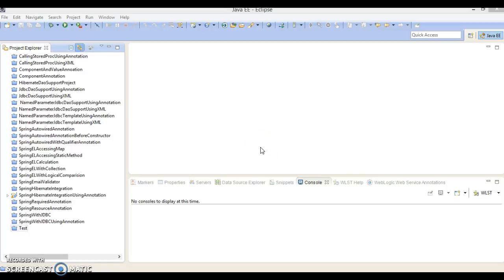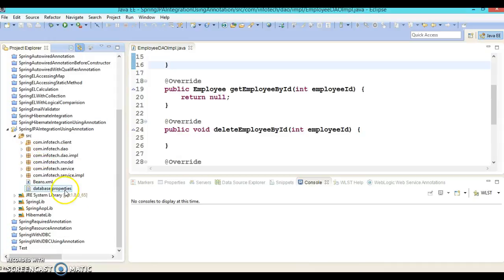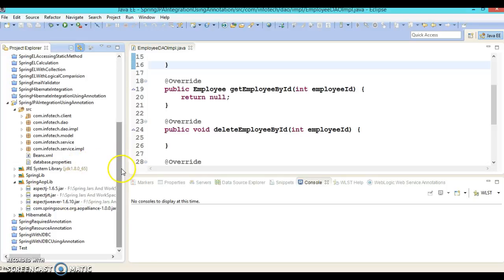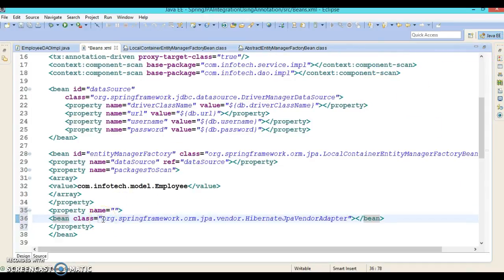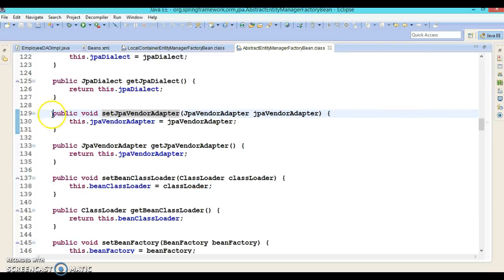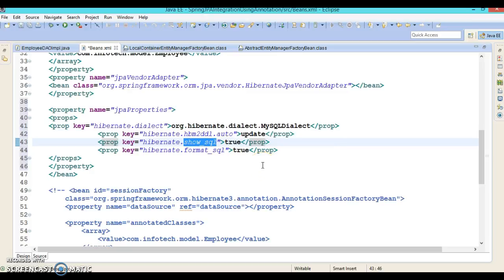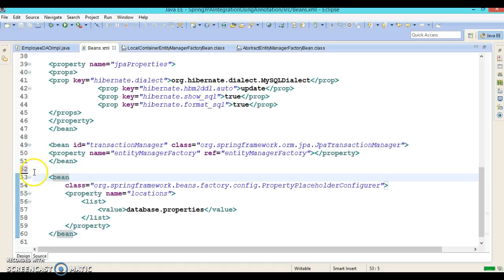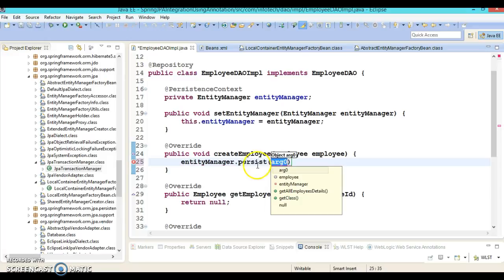79.Spring JPA Integration using annotation_PART1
In this video you will learn how to intergate Spring with JPA(Java Persistence API)
Below is the GitHub link to download source Code: